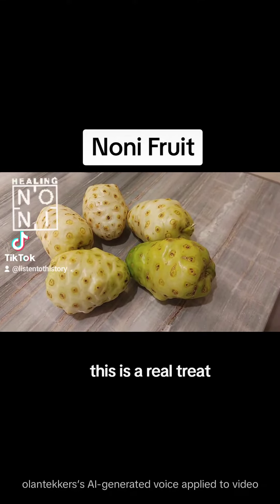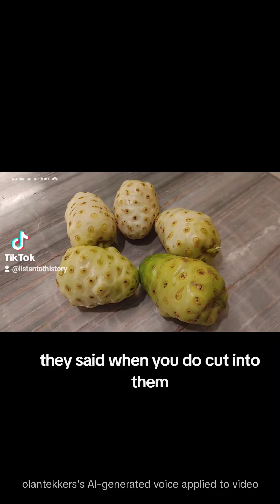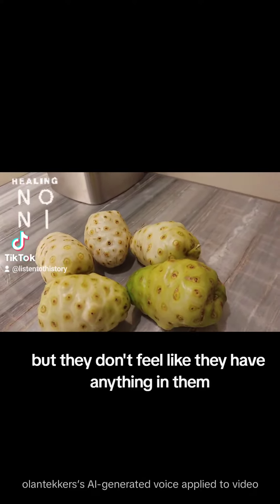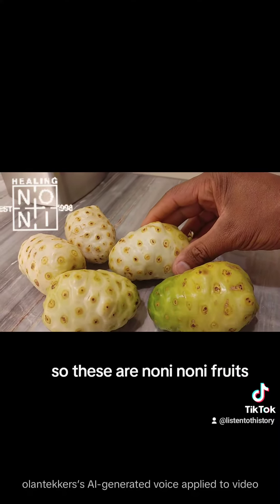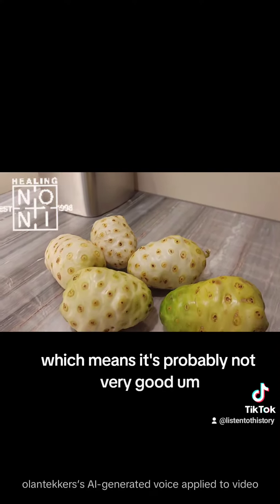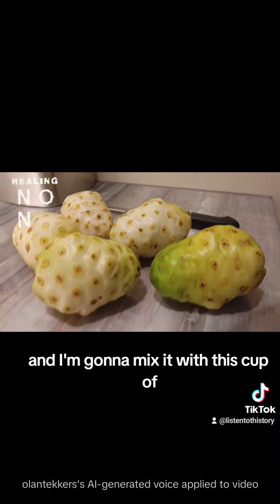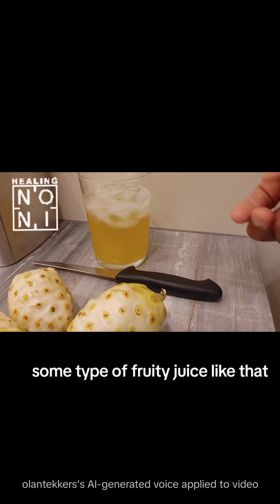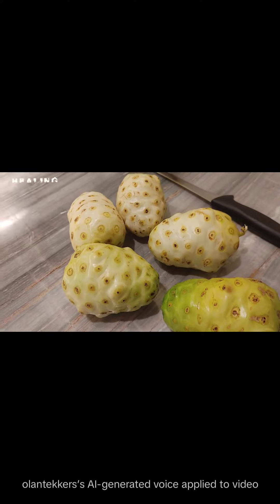Noni Fruit / Noni Juice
All music is from ‎@CPCEORecords